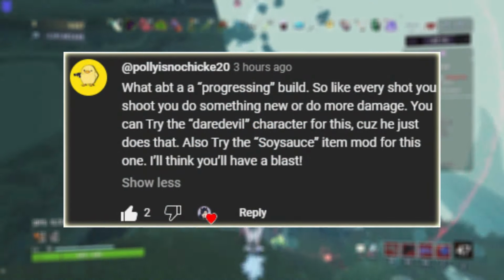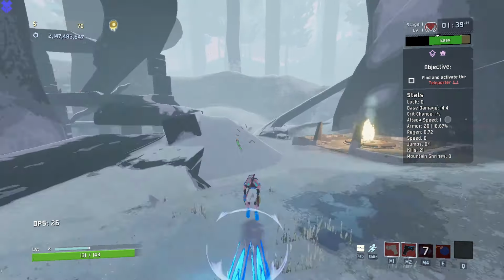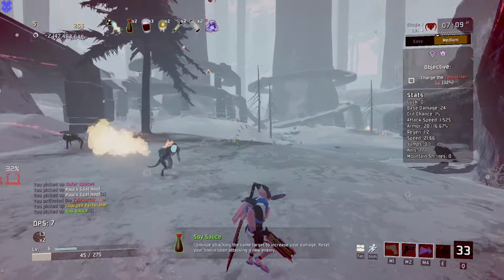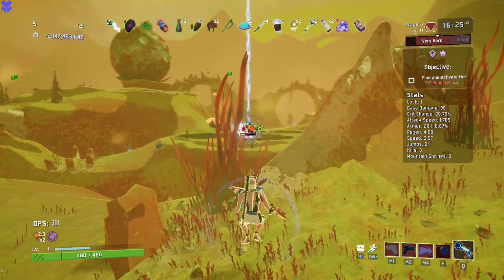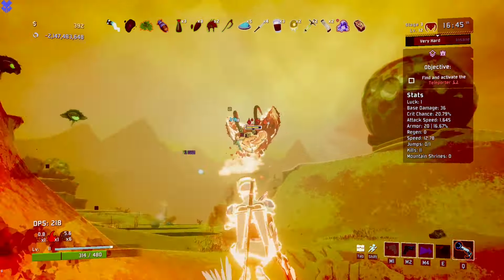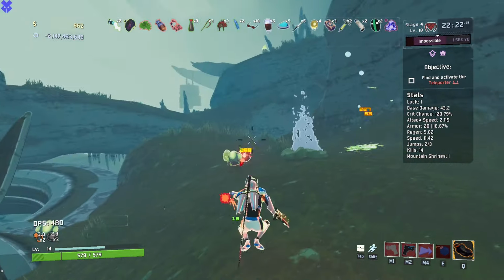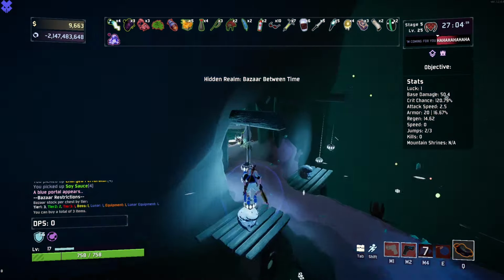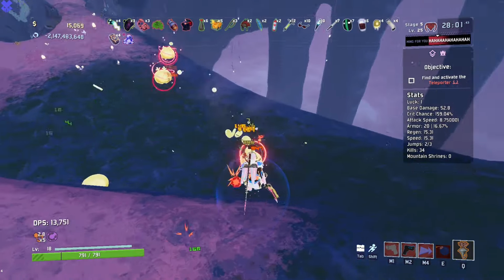This build goes against everything I know... | Risk of Rain 2 (Modded)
If you have any suggestions for builds or challenges please leave them in the comments, the discord, or my social medias below!

➤ Mod Manager: r2modman
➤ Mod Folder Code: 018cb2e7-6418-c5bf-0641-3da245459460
➤ Current Mod Count: 103

Tellonym (Anon. Ask me anything) ➤